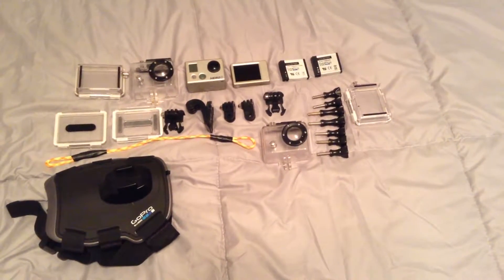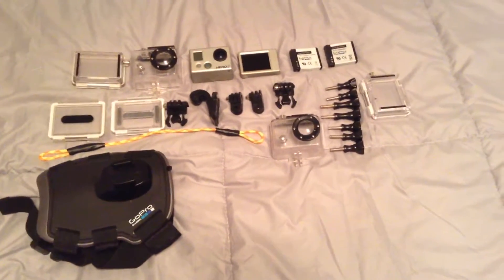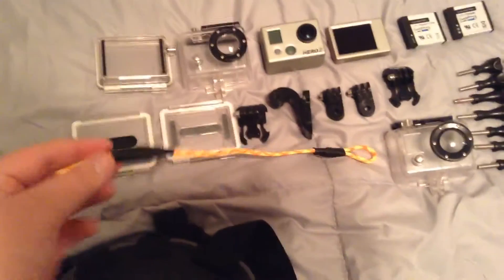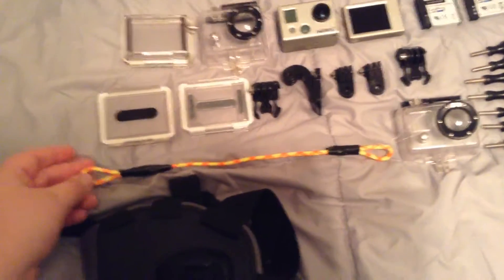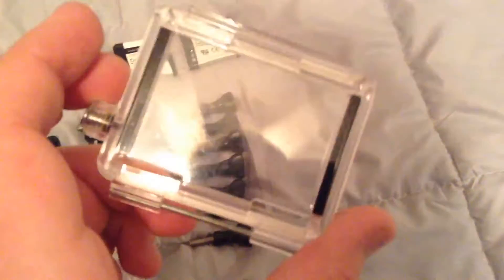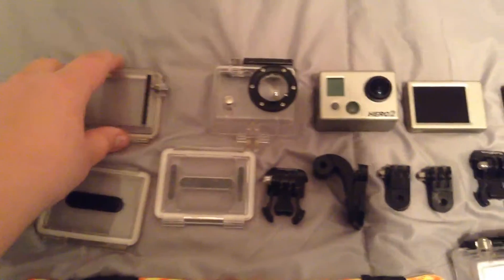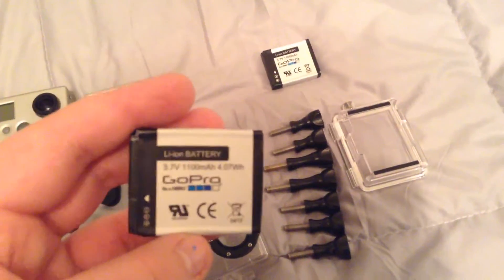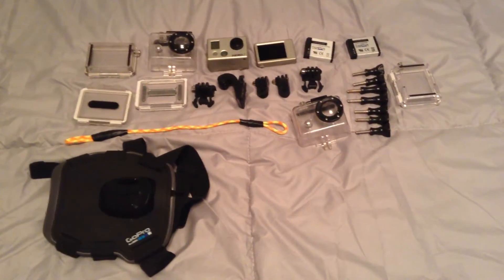My Beginner GoPro Collection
Just a little video showing what I'm starting off with on my GoPro journey.